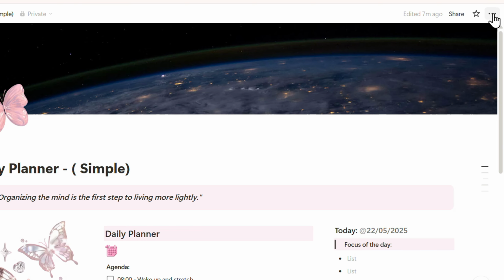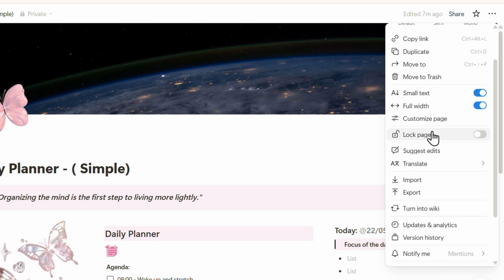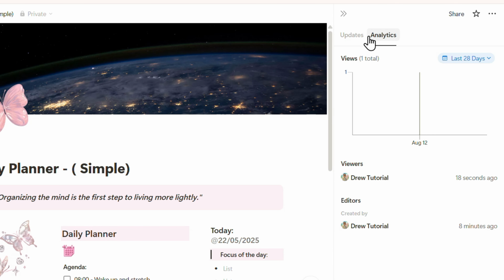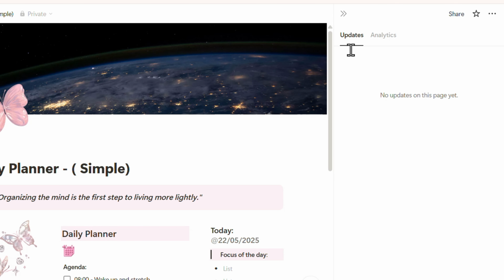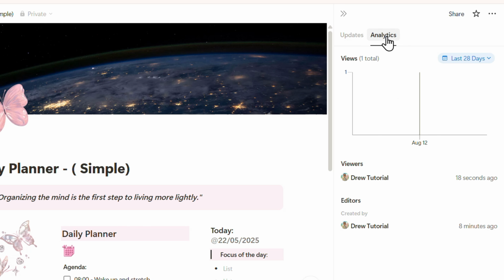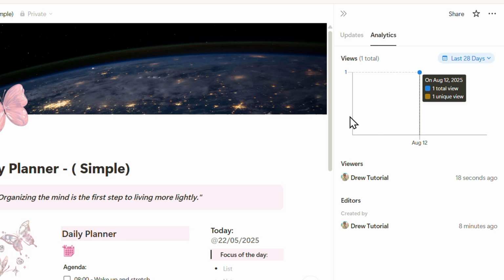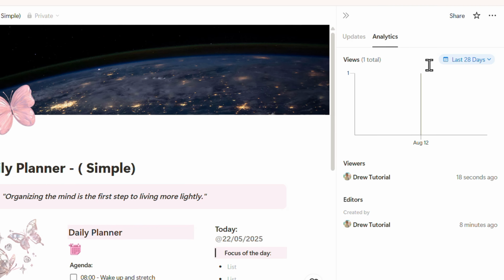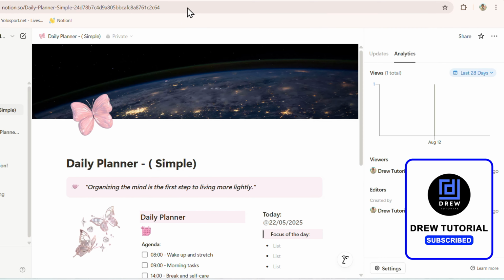How to See Page Views in Notion (Analytics Tutorial)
Want to know how many people are viewing your Notion pages? 📊 In this step-by-step tutorial by Drew Tutorial, I’ll show you exactly how to see page views in Notion so you can track engagement and measure performance.

Whether you’re sharing a Notion document, building a knowledge base, or running a public workspace, knowing how to check analytics and page views is super helpful for growth and collaboration.

🔹 In this video, you’ll learn:

How to find page view analytics in Notion

How to track engagement on shared pages

Tips to use Notion analytics for projects, teams, or clients

Best practices for improving page performance in Notion

👉 Watch until the end to make sure you know how to track page views and analytics in Notion like a pro!

📌 Related Videos You’ll Love:

How to Create a Habit Tracker in Notion

How to Build a Customer Portal in Notion

Best Notion Templates for Productivity